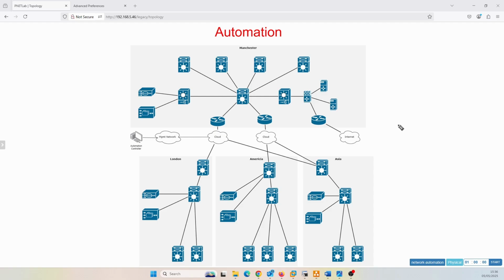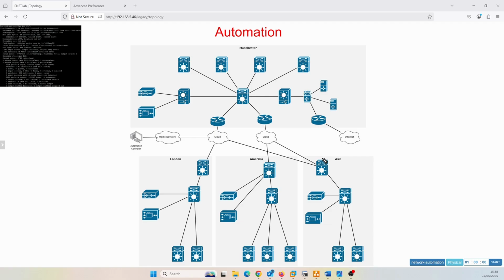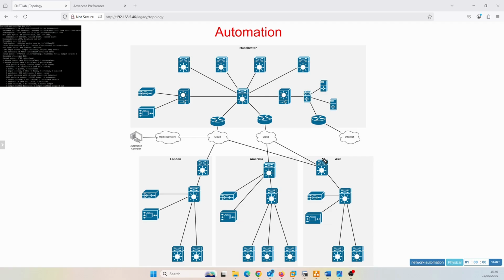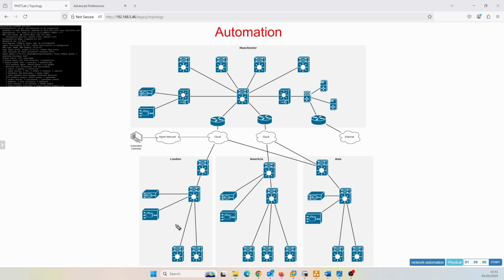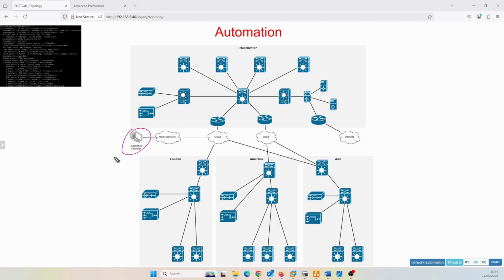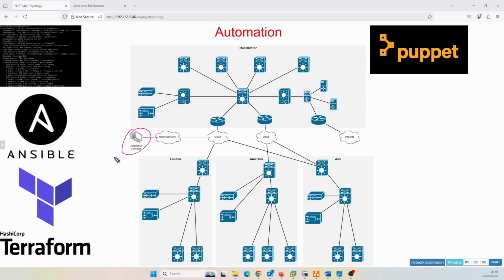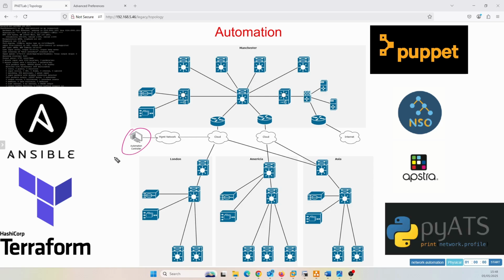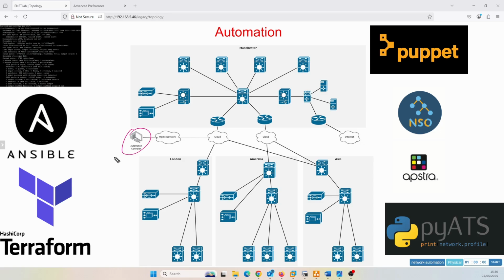Introduction to Network Automation & Tools | Ansible, NSO, Nornir, Terraform, and More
Welcome to your starting point for mastering network automation.

In this video, I break down what network automation really is, why it’s crucial for modern engineers, and give you a broad overview of the most relevant automation platforms in use today. This is the ideal place to start if you're looking to get your head around agentless vs agent-based, imperative vs declarative, and which tools work best for networking, servers, and multi-vendor environments.

🔧 What you’ll learn in this video:

What network automation is and why it matters

The shift from manual CLI config to automated workflows

Human error, fatigue, and how automation eliminates both

When to choose agentless tools vs agent-based tools

Key concepts: SSH, RESTCONF, Netconf, APIs, playbooks, orchestration

🧰 Platforms and tools covered:

Ansible – Agentless, YAML-based, human-readable

Terraform – Declarative and API-driven, great for infrastructure as code

Cisco NSO – Carrier-grade, declarative, and multi-vendor

Juniper Apstra – Intent-based networking with automation

Nornir – Python-native, inventory-based automation

Napalm, Netmiko – Simplified scripting and multi-vendor support

Puppet / Chef – Infrastructure automation for server config

pyATS – Cisco’s test and validation automation framework

💡 This video is for:

CCNP and CCIE candidates

Network engineers moving into automation

Sysadmins, DevOps, and SREs looking for automation tools

Anyone deciding between Ansible, NSO, Nornir, Terraform, or other stacks